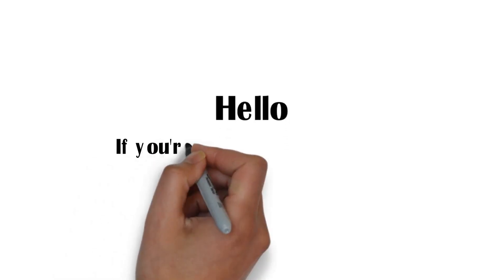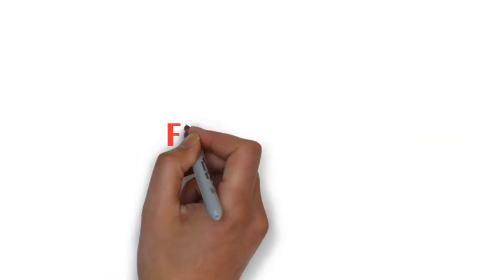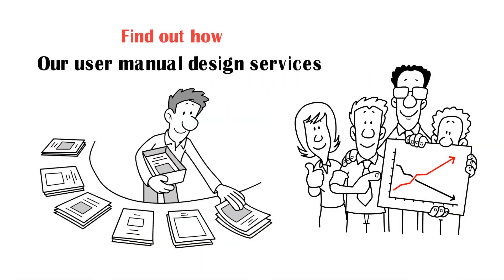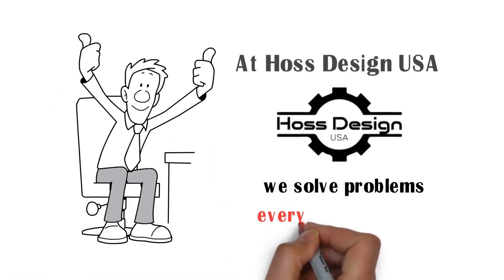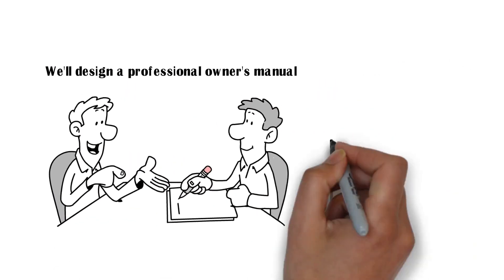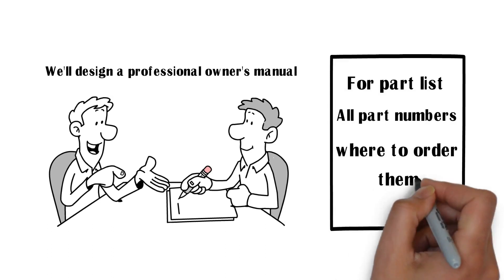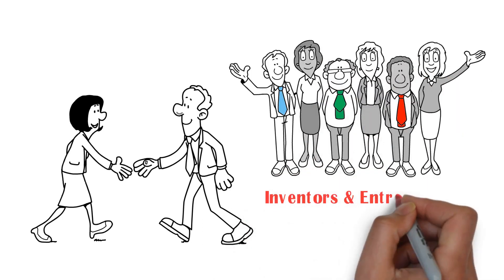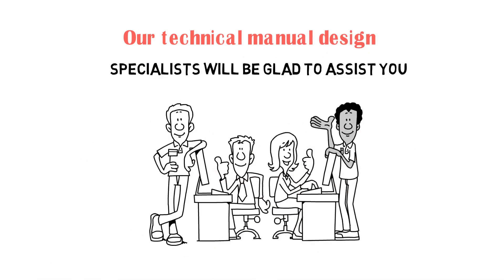User Guide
User Guide, operational manual